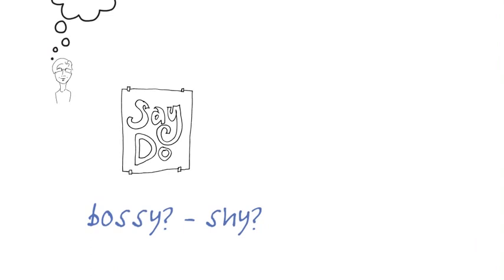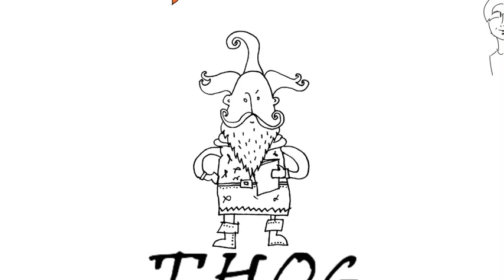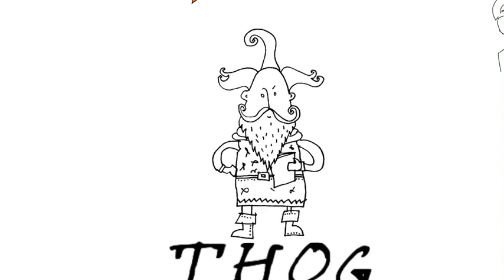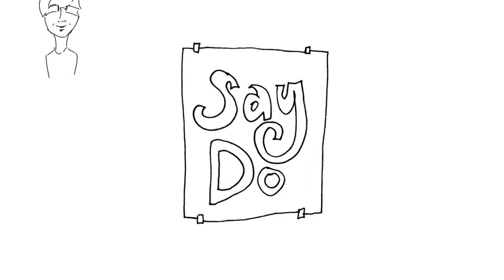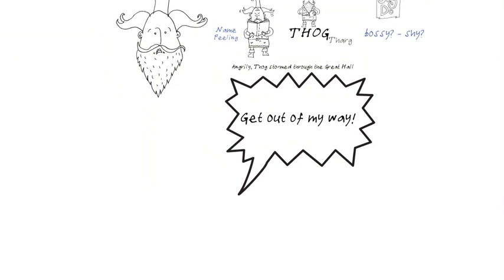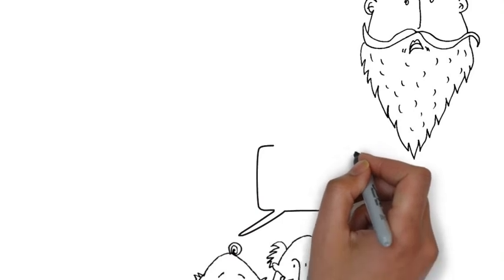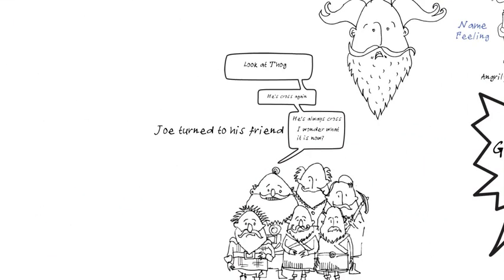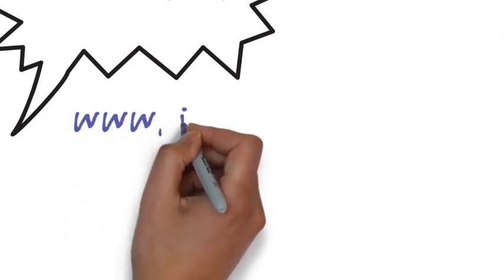Pie Corbett Characterisation